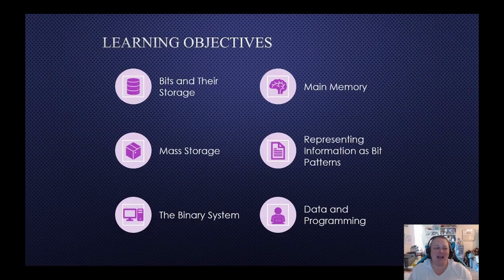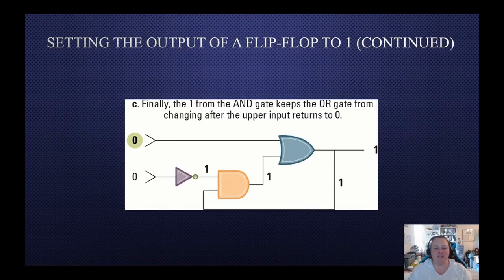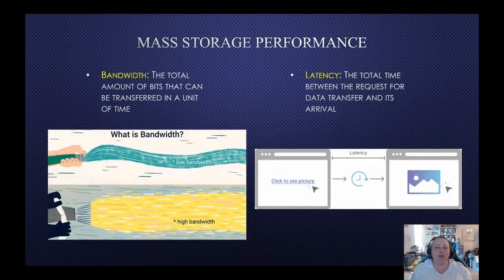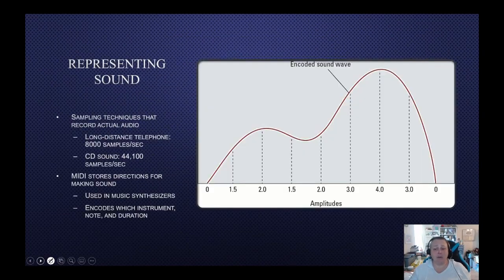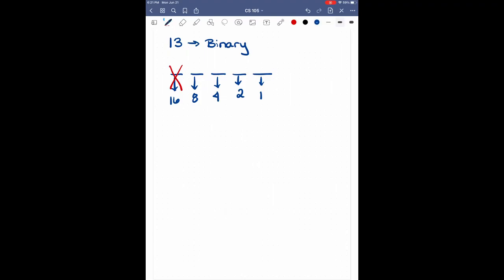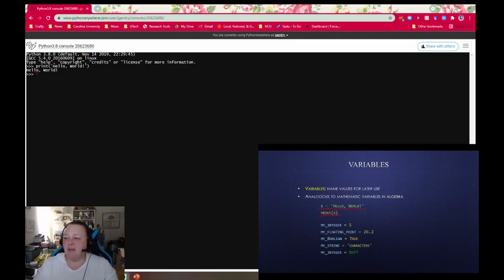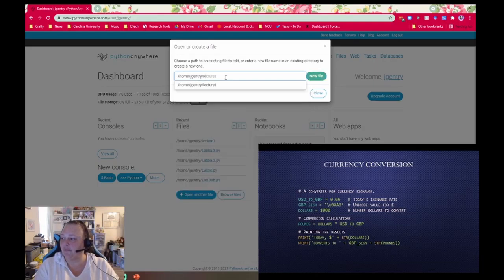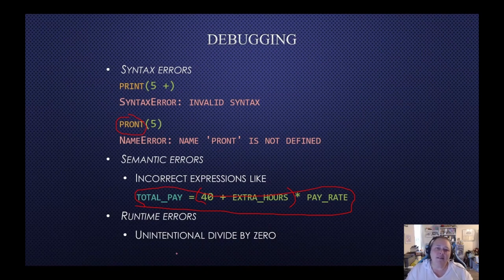Introduction to Computer Science - Lecture 1